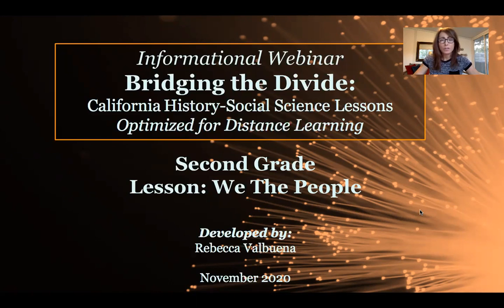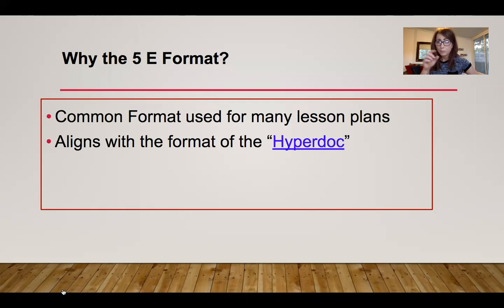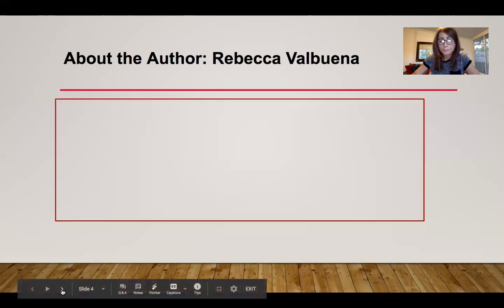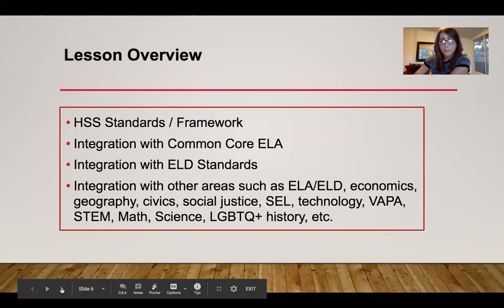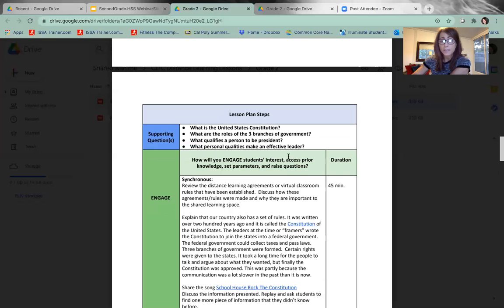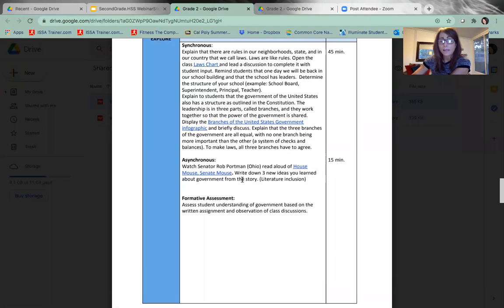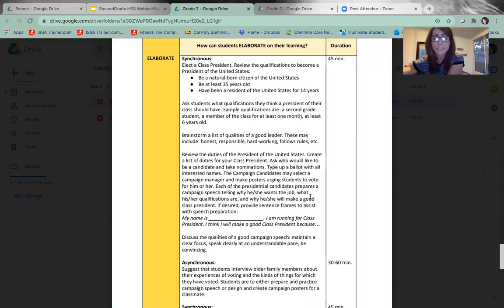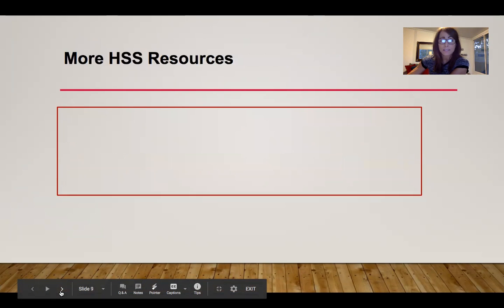Grade 2: We the People